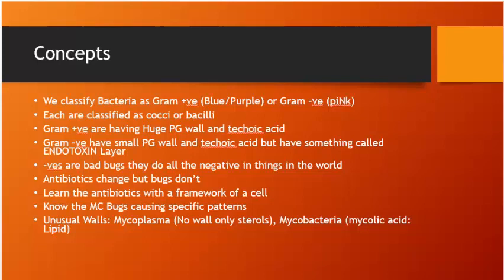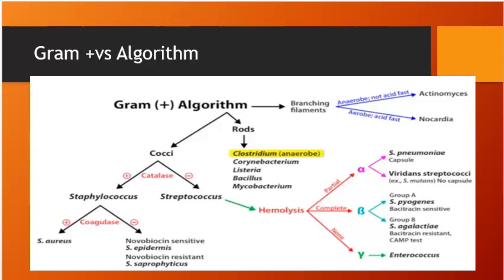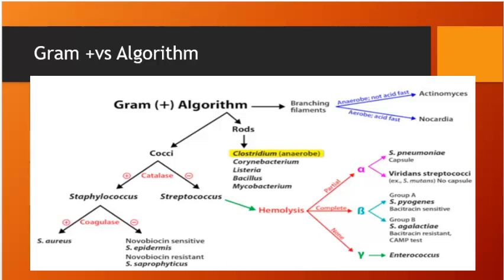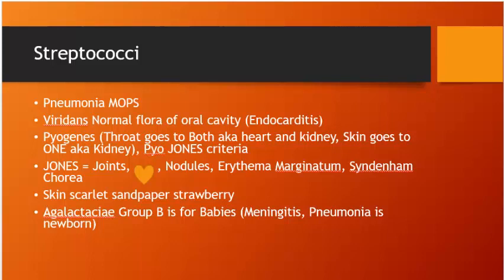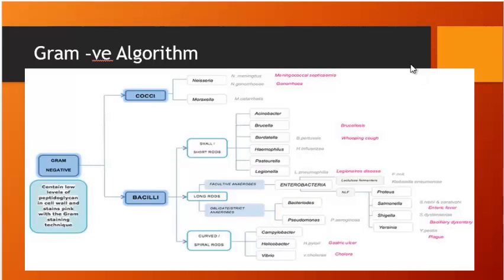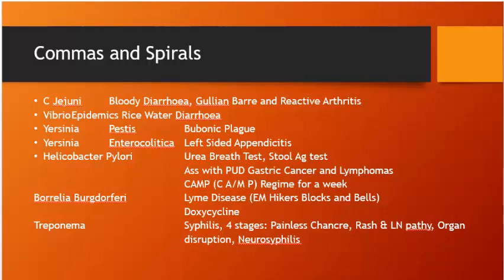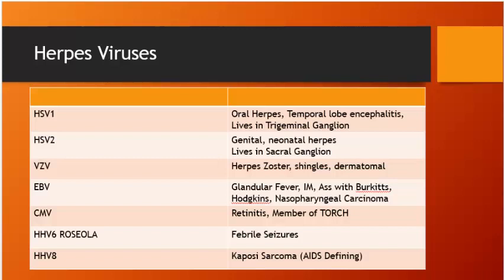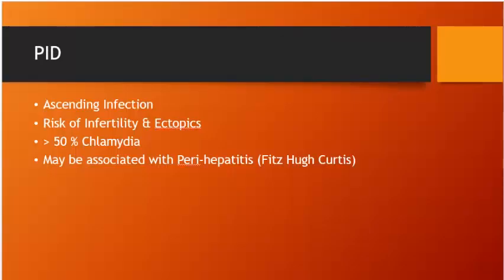MRCEM FAST FACTS Part A: MICROBIOLOGY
Fast Facts Microbiology for Part A